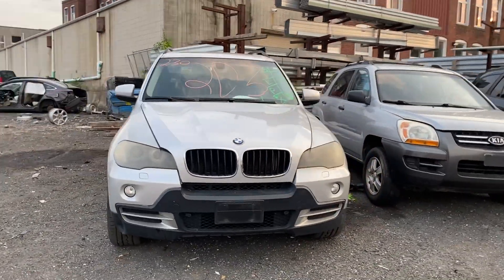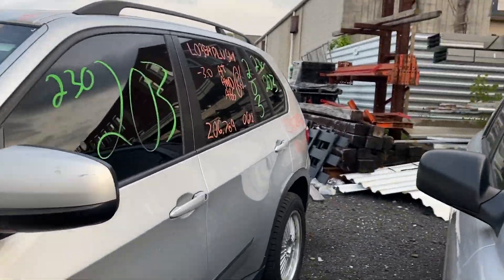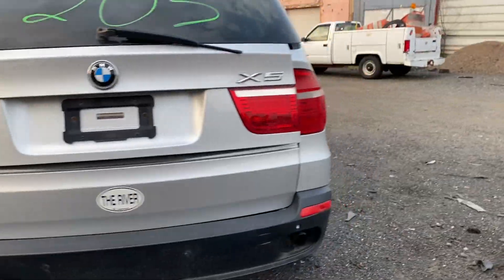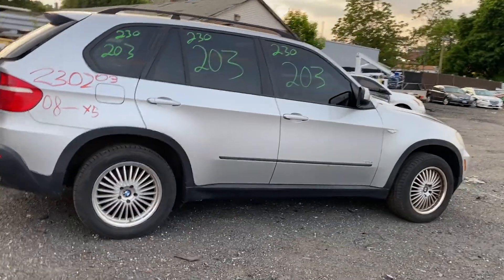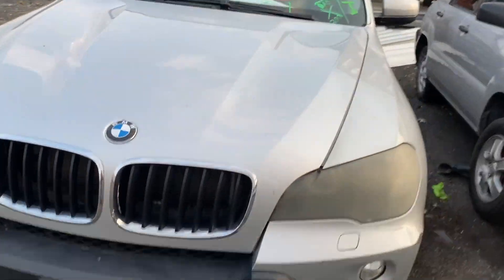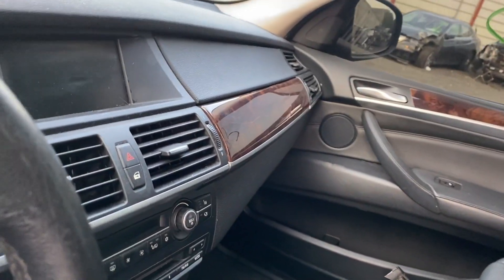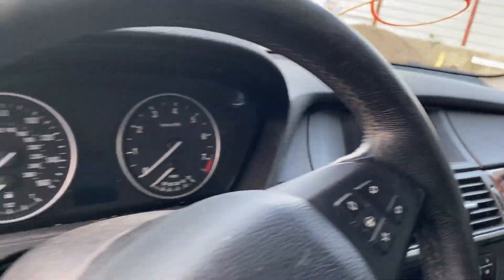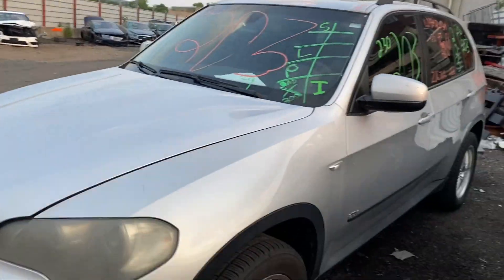Parting out a 2008 BMW X5 parts car - 230203 - Tom's Foreign Auto Parts